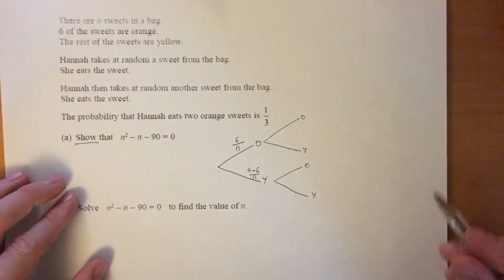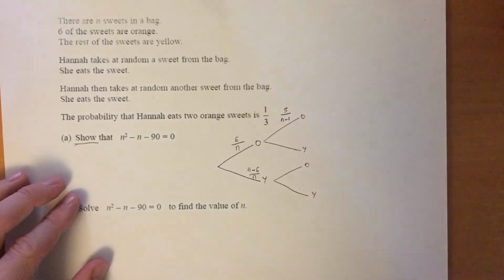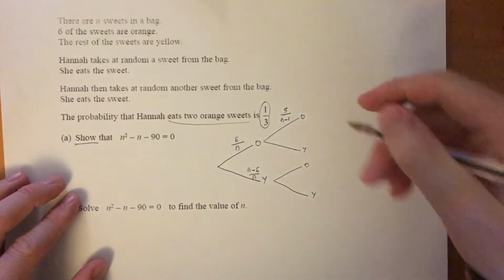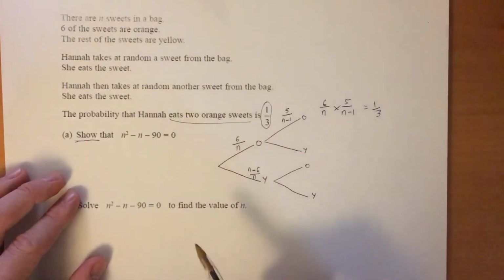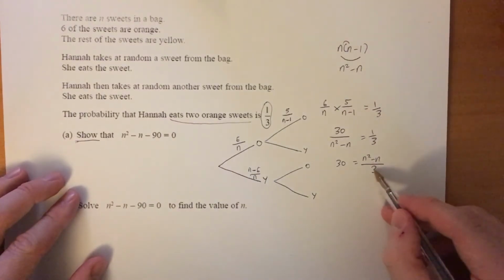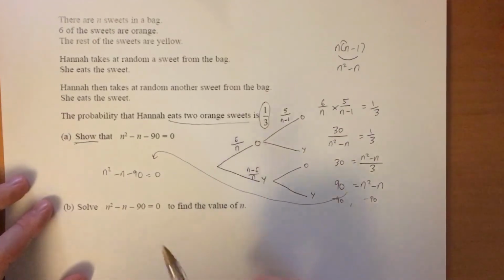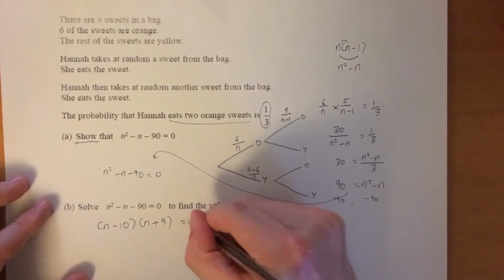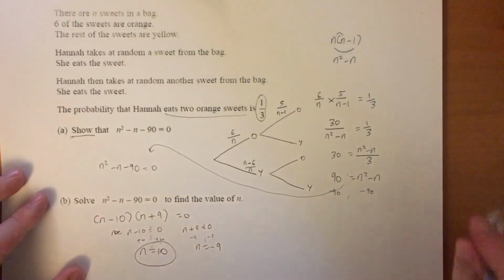Problem solving conditional probability example